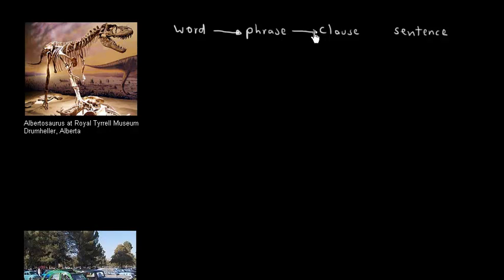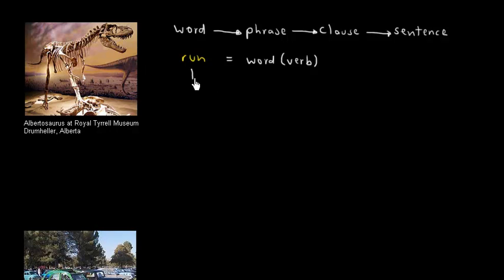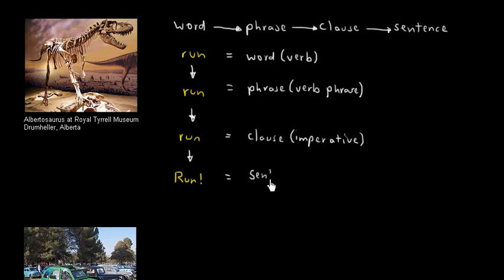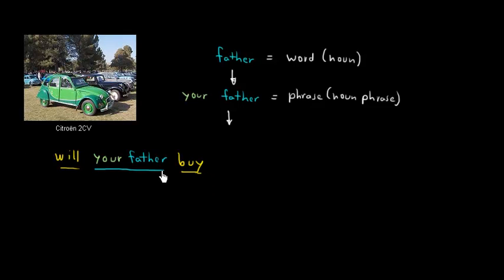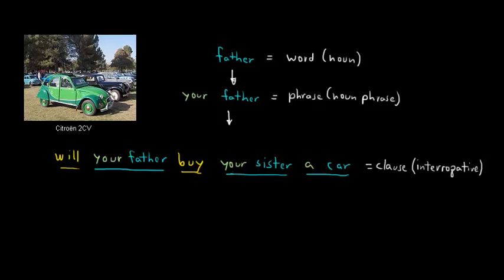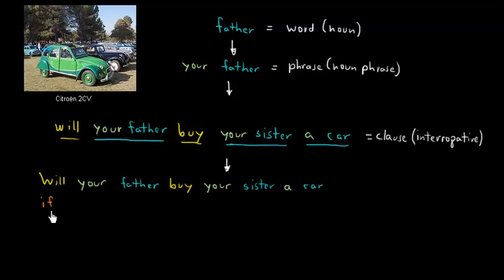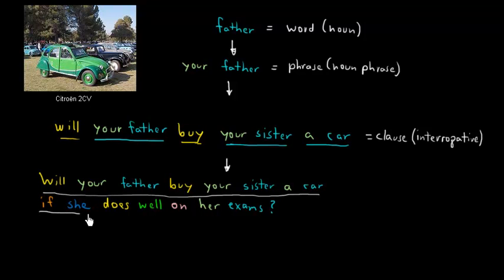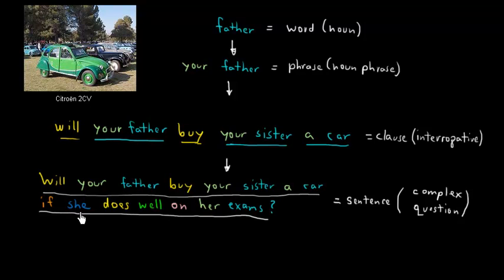Building Sentences: General Process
This video describes the general process for building sentences starting with words, then phrases, then clauses, then sentences.